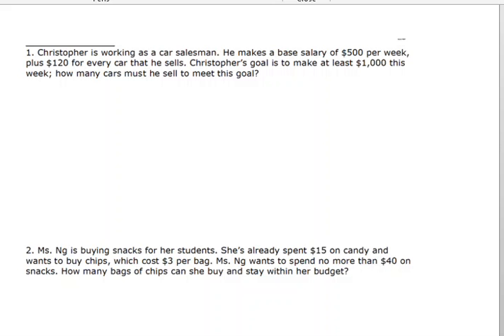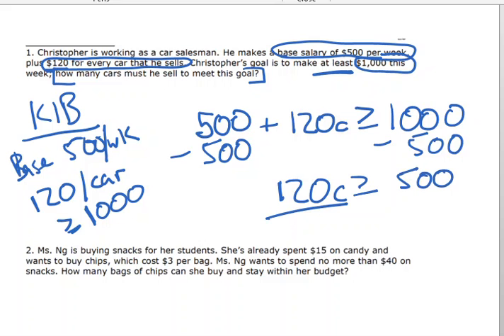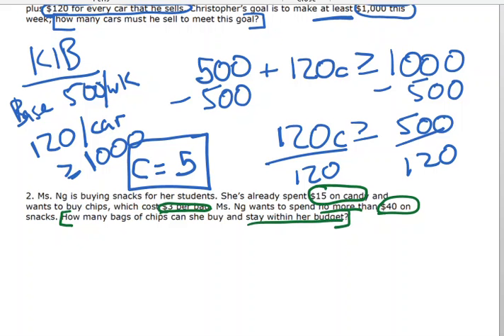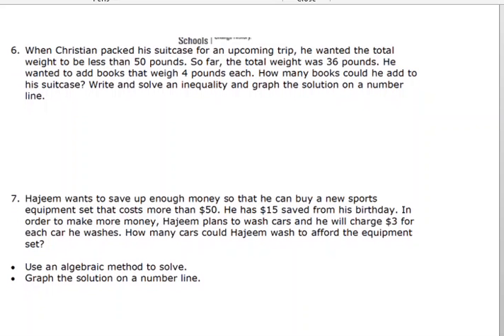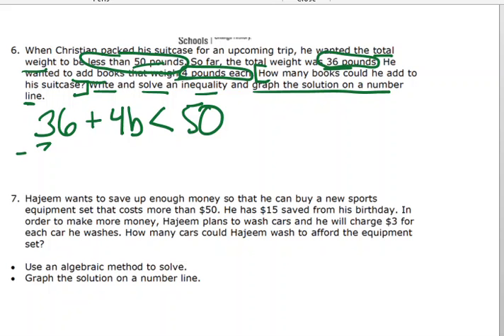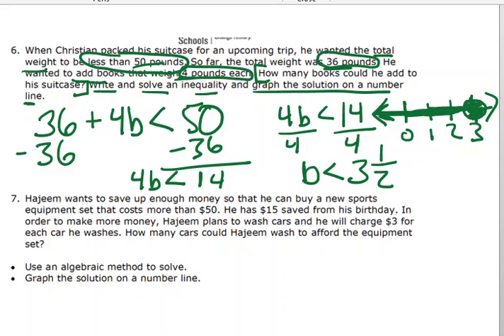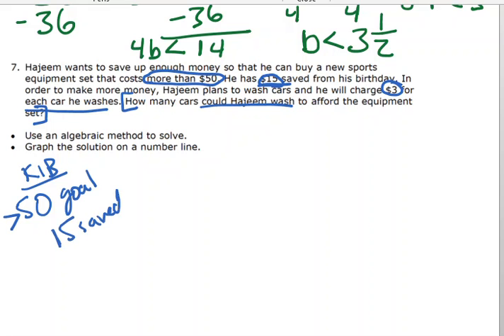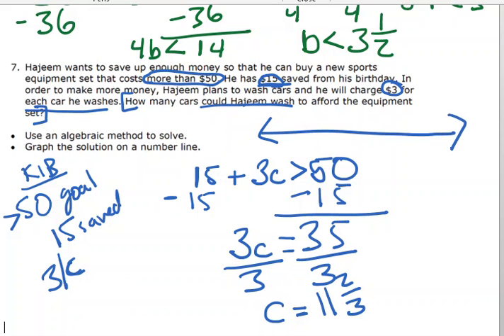3/14 HW review part 2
last 2 pages of HW review